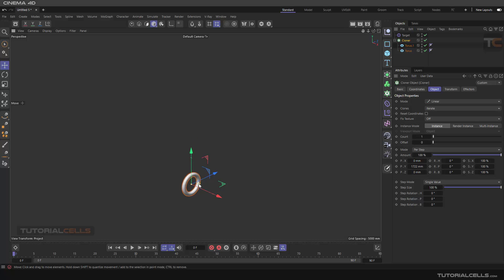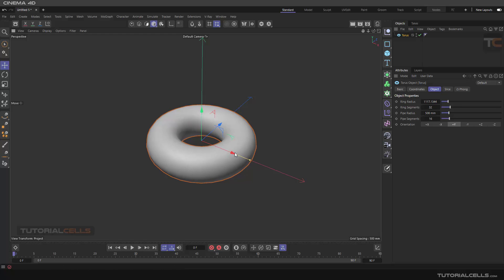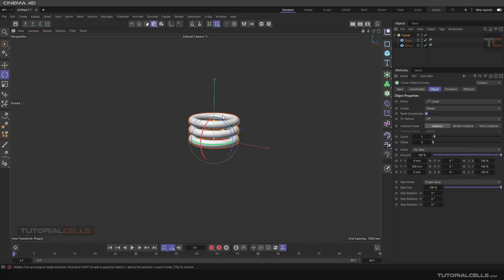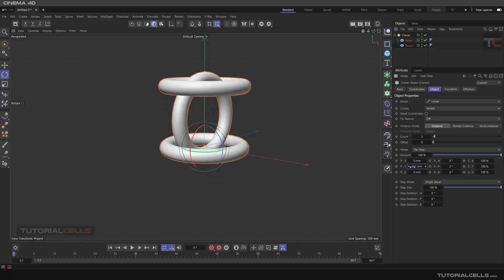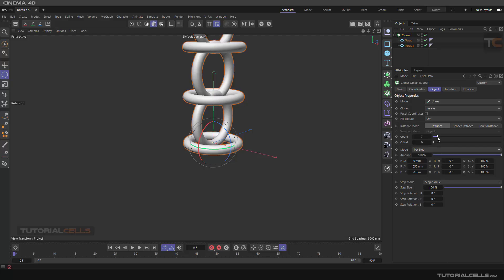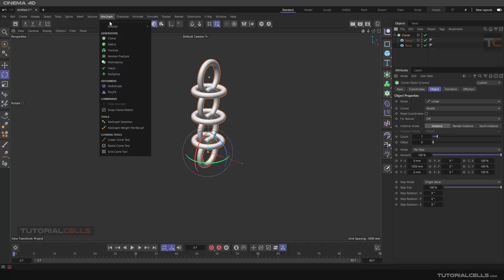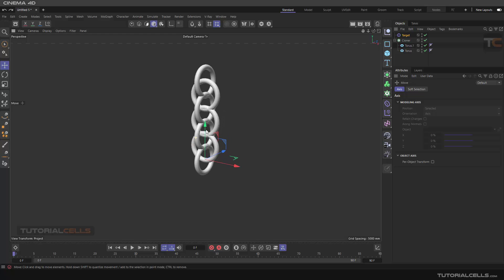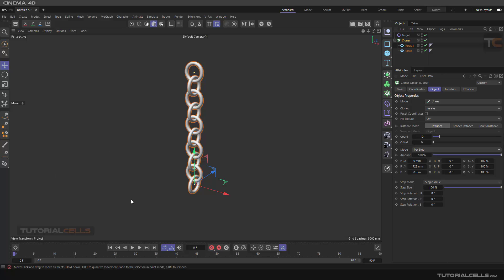0228. MoGraph Examples ( create Chain with cloner & target effector ) in cinema 4d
In this set of trainings, we want to combine all types of mograph tools. We do this with various examples and projects. In this lesson you will practice these commands , target effector